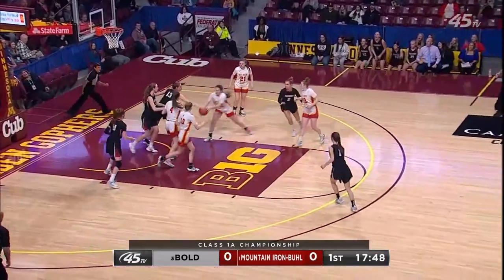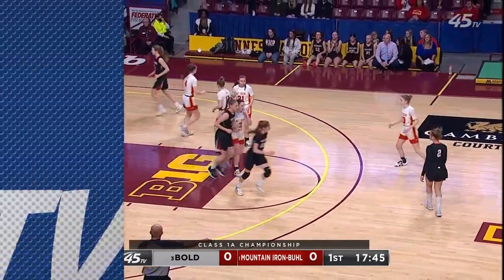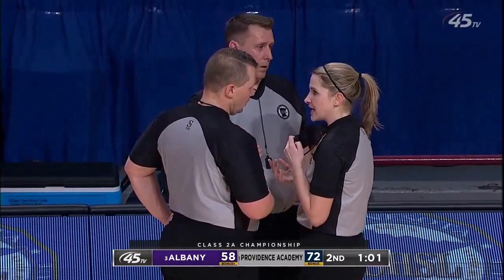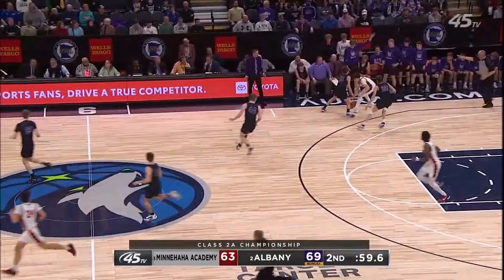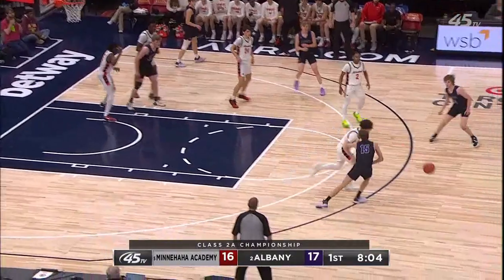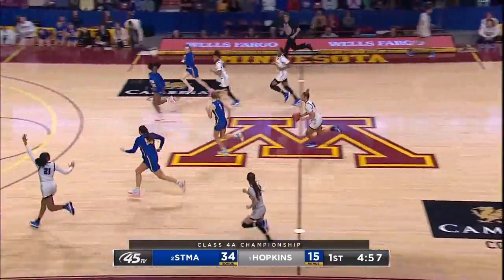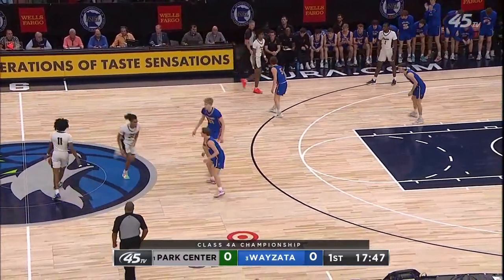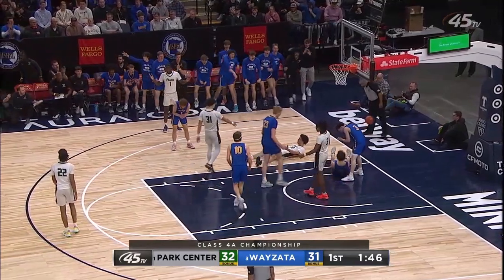2023 2024 MSHSL Basketball Officiating Training Tape #8